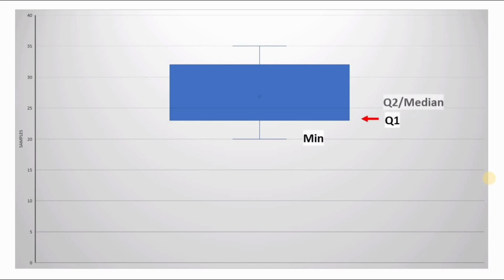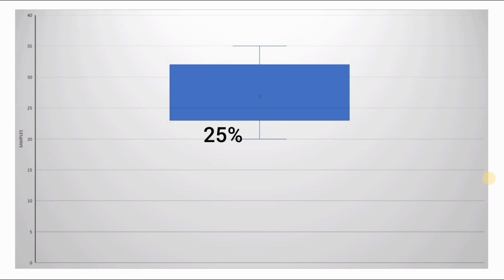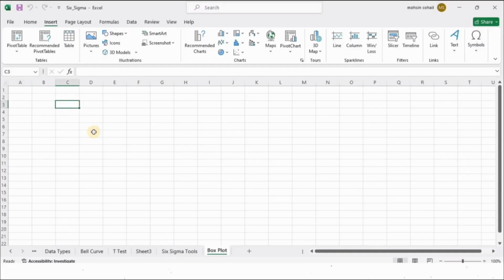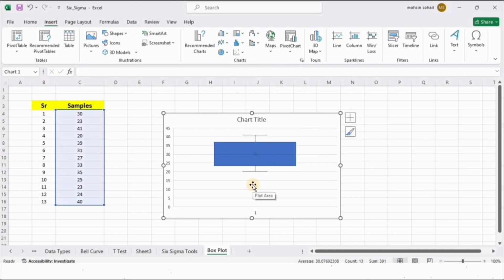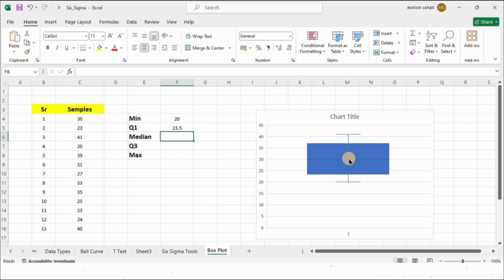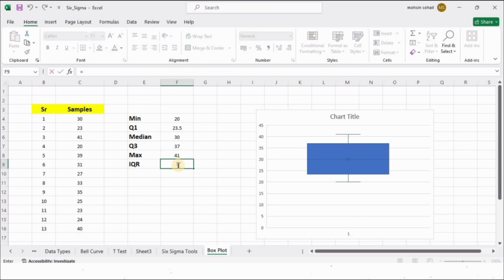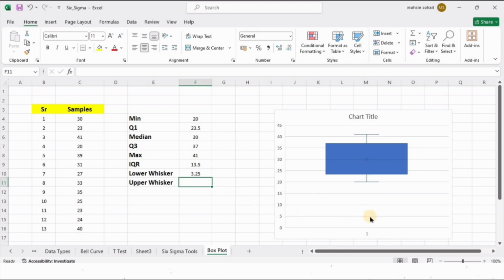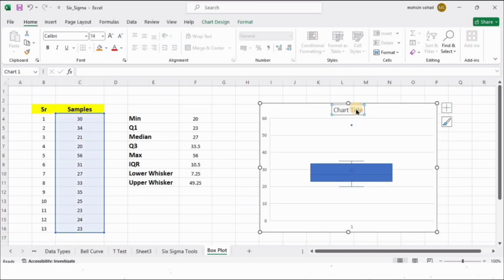Box Plot Explained in Excel | Robo CAD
Box plot is used in Lean six sigma mostly in measure phase.